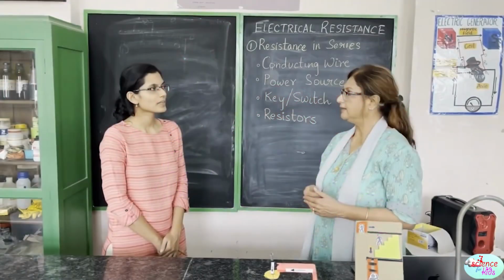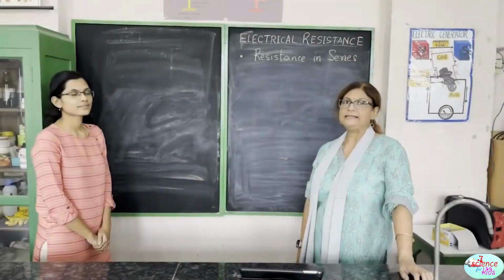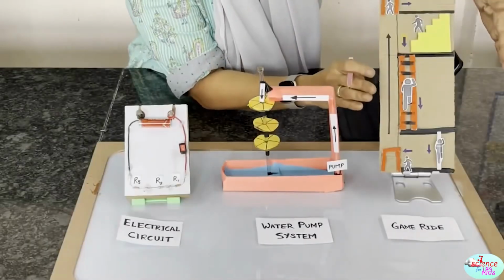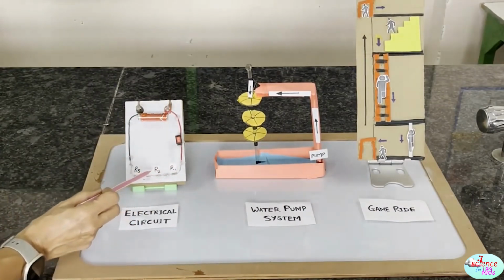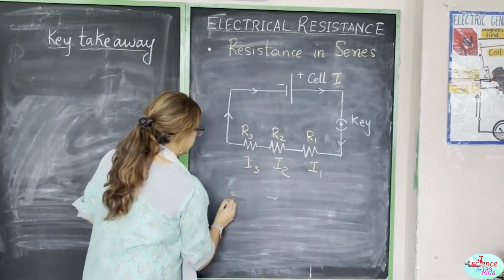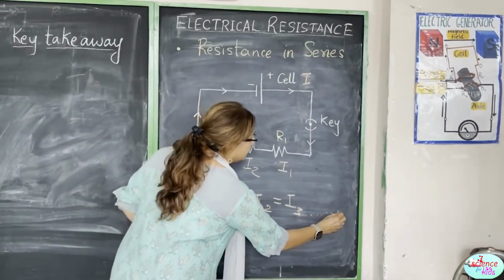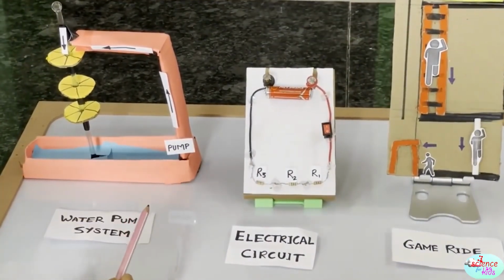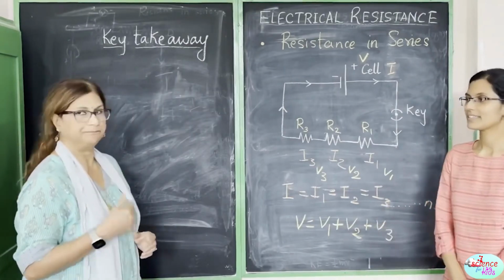Resistors in Series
In this video, we explain the basics of resistors connected in series with their formulas, and how to calculate equivalent resistance .
Perfect for  any student  curious to learn the basics.